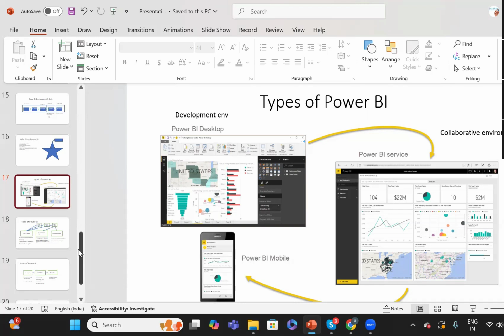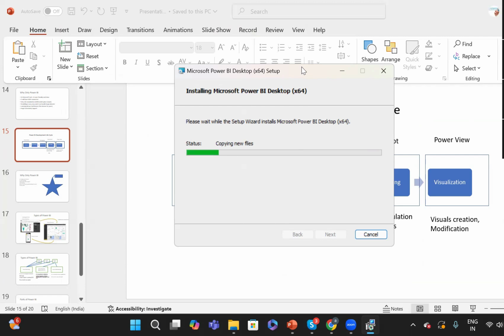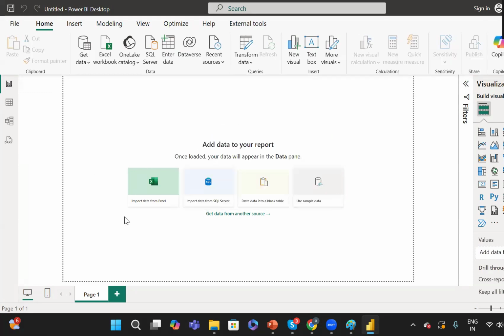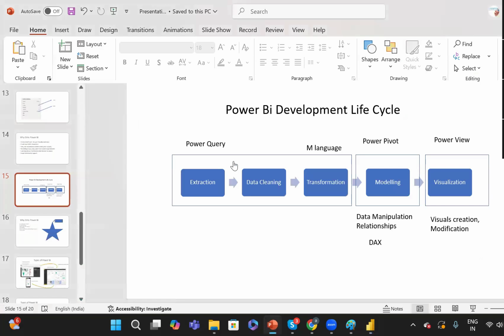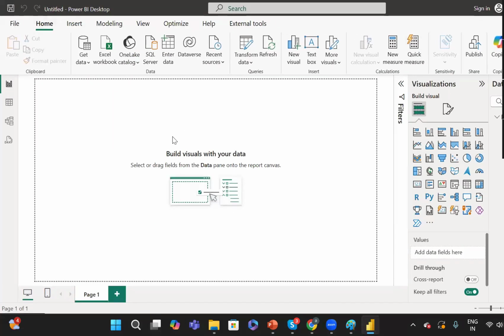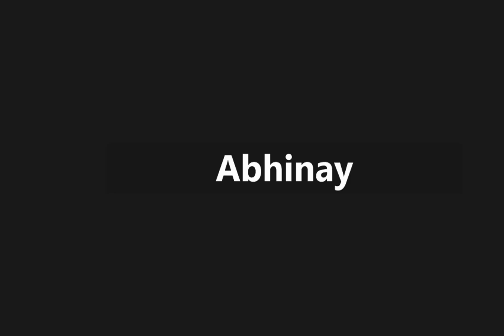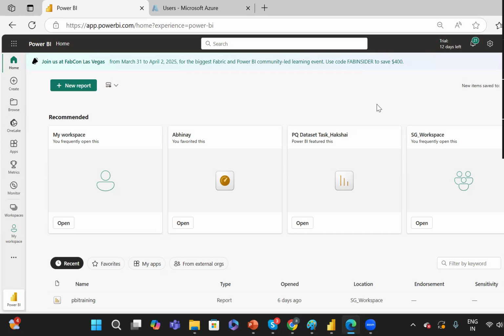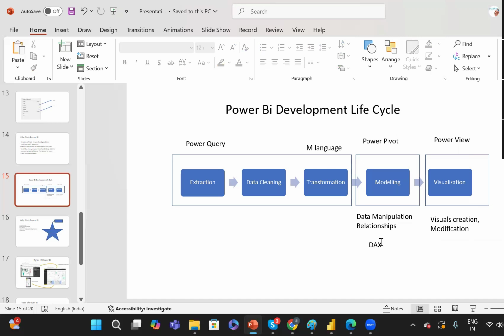Powerbi Installtion | Learn Powerbi From A to Z | Power Bi Life Cycle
@JOYATRESTECHNOLOGY provides best Powerbi training